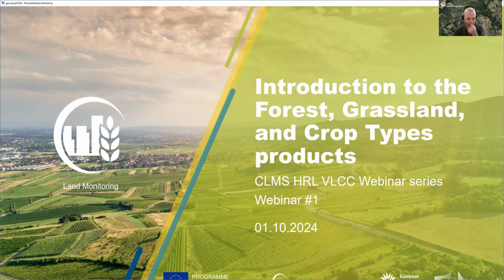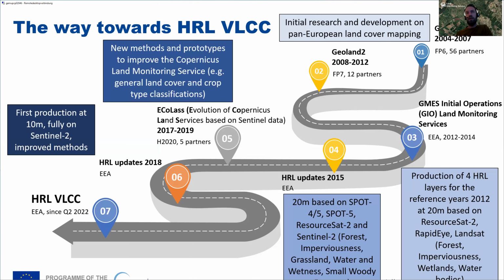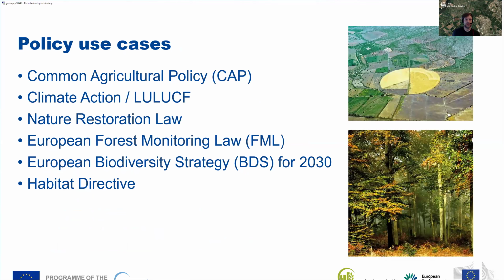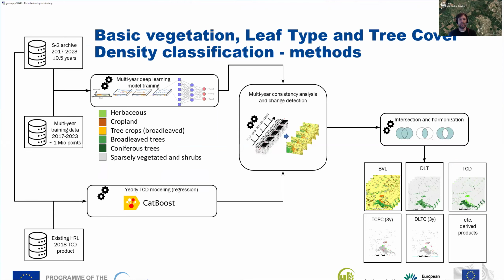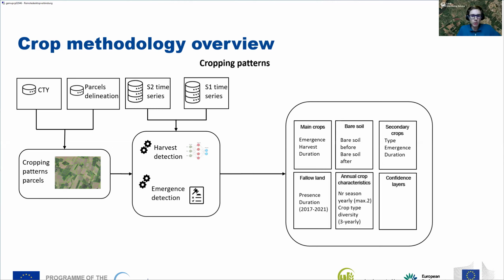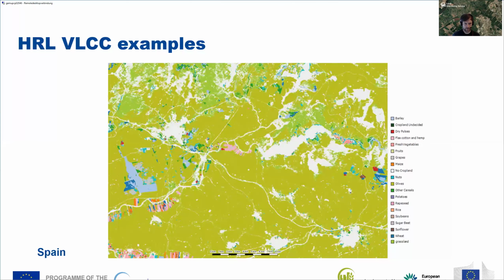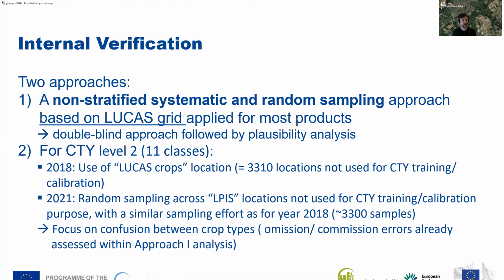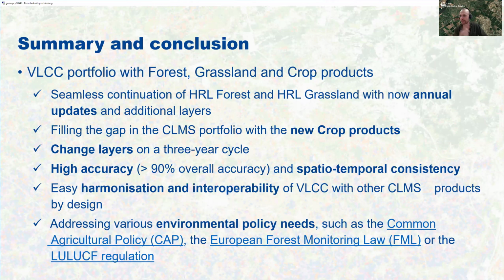Vegetated Land Cover Characteristics webinar: Portfolio overview, methodology, and data access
On 1st of October 2024 the Copernicus Land Monitoring Service (CLMS) hosted the first out of four webinars designed to present the new High Resolution Layer - Vegetated Land Cover Characteristics (HRL-VLCC) product suite. HRL-VLCC continues the time series of the existing HRL Forest and Grasslands products and extends them by adding new agriculture-related products to the portfolio.

This first webinar provided:

An overview of the HRL-VLCC product line
A high-level review of applied methods during production
A tutorial of how to access the data
The event was open to anyone interested in these specific land cover topics but catered specifically to those considering working with the data. Subsequent webinars this autumn will contain detailed introductions to each product group.

Agenda:

General introduction: Housekeeping, VLCC webinar series, and dates – Ludvig Forslund (EEA)
The way towards HRL VLCC – Ludvig Forslund (EEA), André Stumpf (GAF), Christian Siegert (GAF)
Methodologies and use cases – Christian Siegert (GAF), Tanja Gasber (GeoVille), Kasper Bonte (VITO)
How to access the data – Samuel Carraro (GeoVille)
Internal verification  – Christian Siegert (GAF)
Q&A – All
Summary, conclusion & outlook – Christian Siegert (GAF), Ludvig Forslund (EEA)